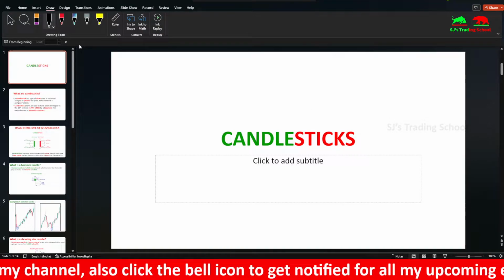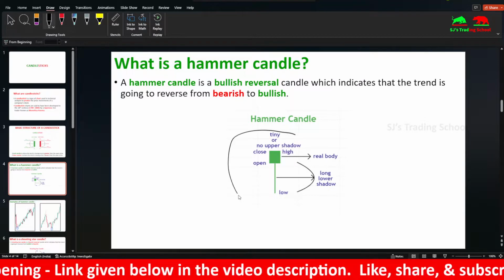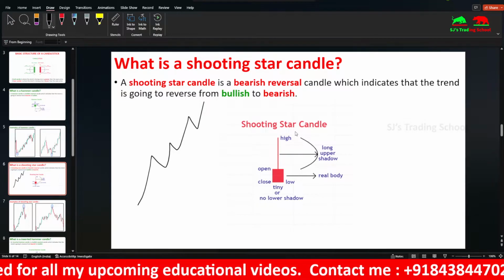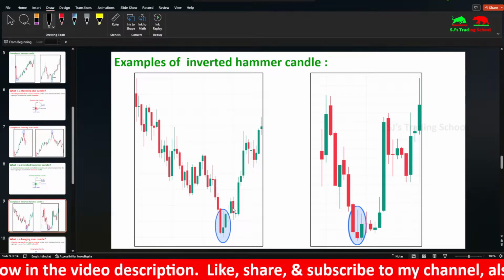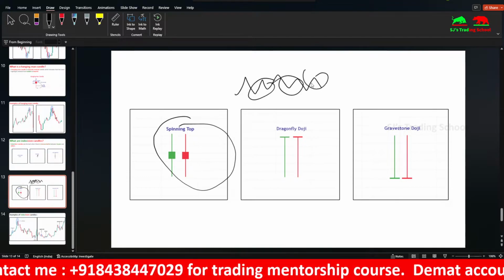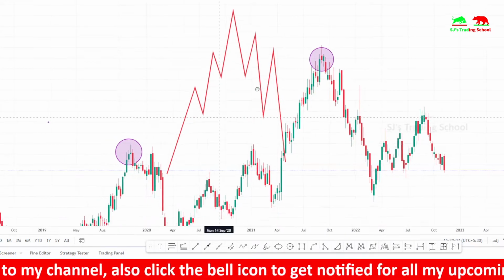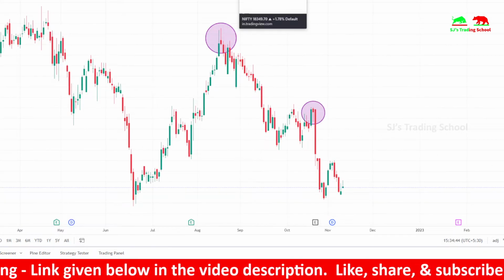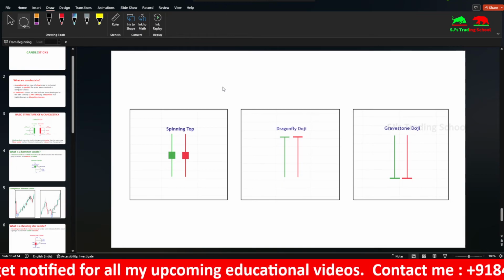Basics of Candlesticks | Part 1 | How to make consistent profits using Candlestick Analysis?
In this video, I have explained about the basics of candlesticks and how to make consistent profits using candlestick analysis. This video is candlesticks trading course part 1.
1. What are candlesticks ?
2. Basic Structure of a candlestick ?
3. What is a hammer candle ?
4. What is a shooting star candle ?
5. What is a inverted hammer candle ?
6. What is a hanging man candle?
7. What are indecision candles?